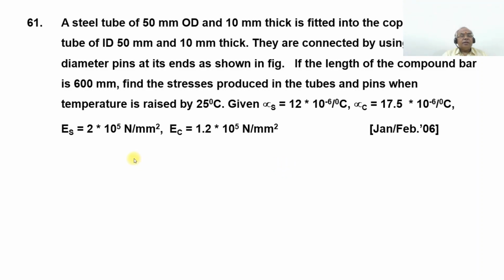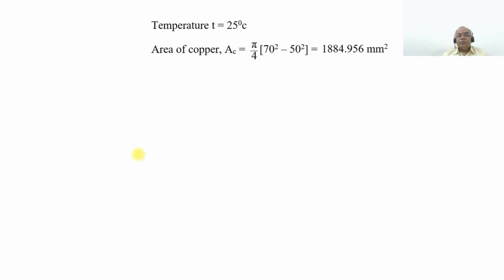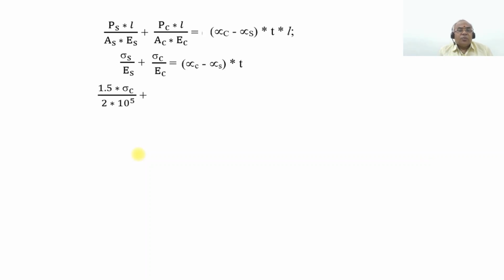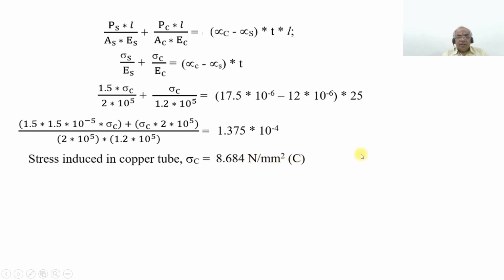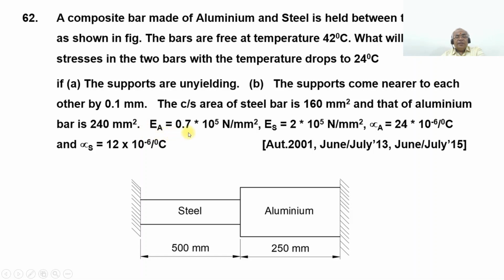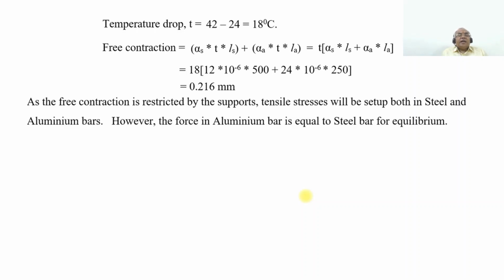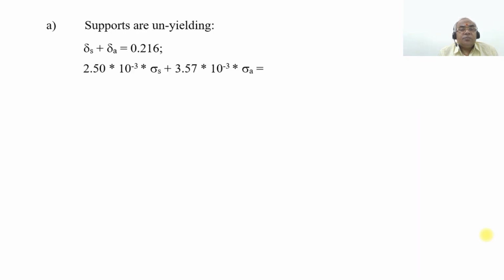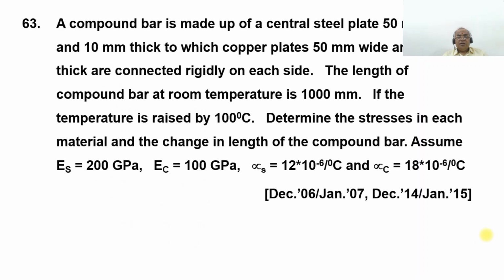P 61 & 62